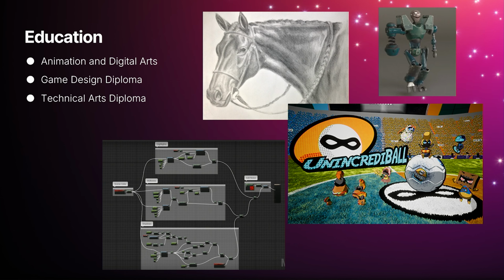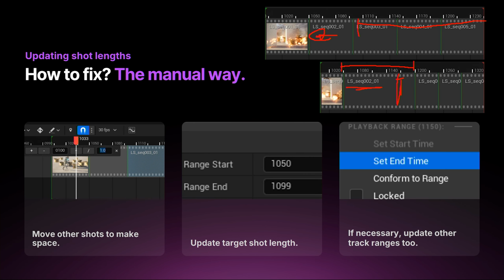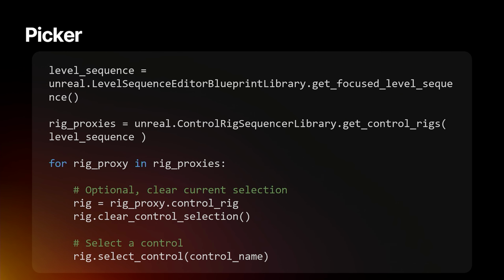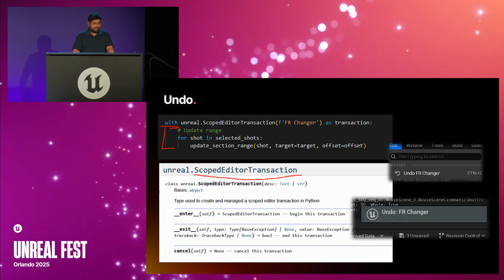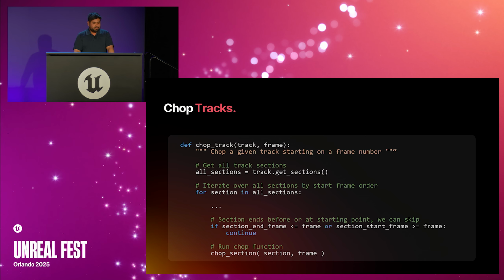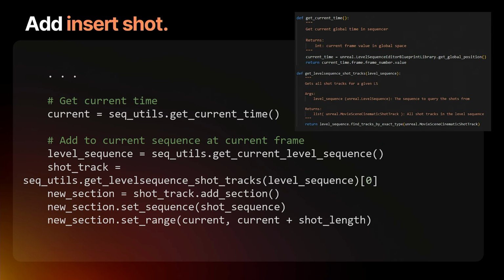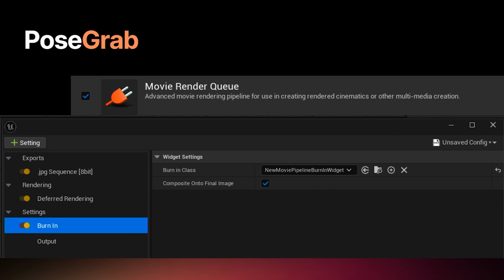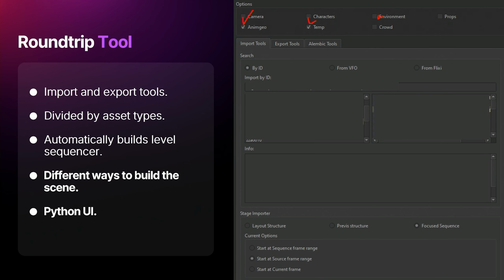Automate and Expand Sequencer’s Functionality with Python | Unreal Fest Orlando 2025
In this session recorded at Unreal Fest Orlando 2025, Daniel Orozco of Sony Pictures Imageworks explores the exciting results the company has achieved via Python integration with Unreal Engine’s Sequencer.

Despite the creative nature of content creation in a VFX environment, users often go through repetitive actions to achieve their artistic vision. After manually doing processes in Sequencer like splitting subsequences, binding several tracks to the same camera, or inserting a shot in the middle of the sequence, a question arises: "Could this be done with a tool?" Thanks to Unreal's Python integration, the answer is, "Yes!"

This session covers some of the tools Sony Pictures Imageworks developed for layout work in Unreal's Sequencer, such as prototyping and iterating tools. It also presents common concepts and considerations for optimizing the artist's workflow while still complying with the studio pipeline.

Find out more about Sequencer in Unreal Engine